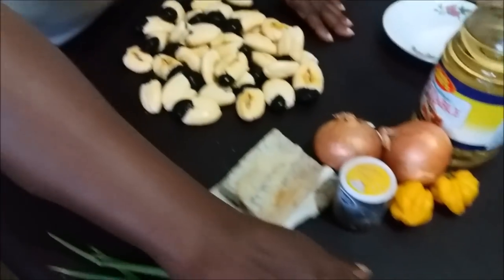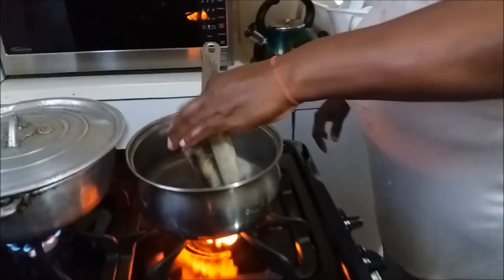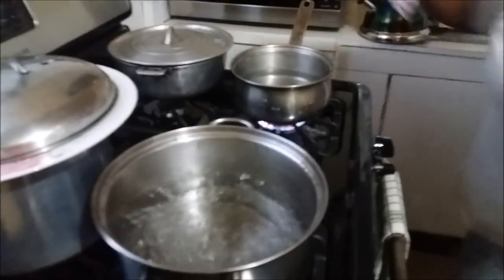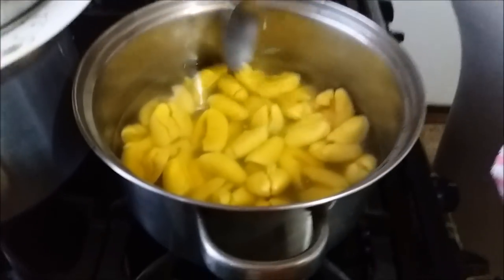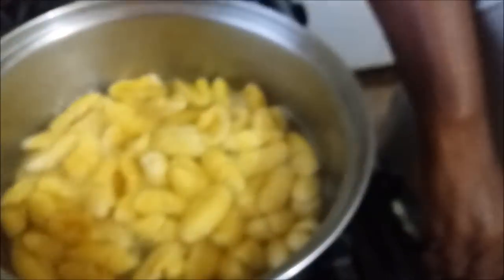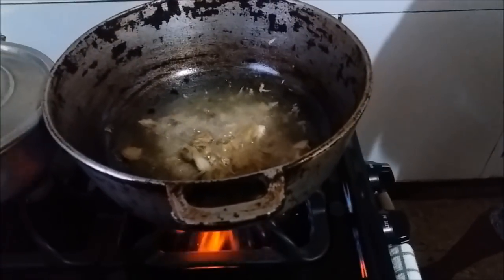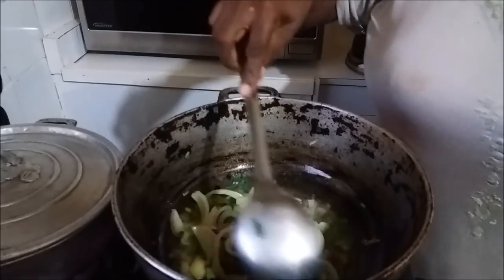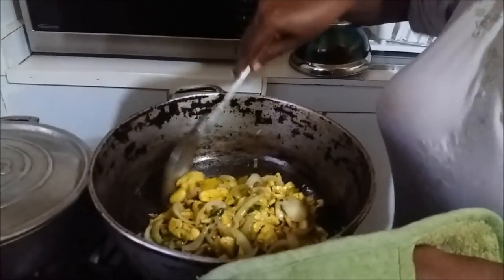Authentic Jamaican Ackee and Saltfish From Scratch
1 dozen ackee or 36 seeds of ackee
113 grams of saltfish
escallions
onions
garlic
scotch bonnet pepper
black pepper
cooking oil